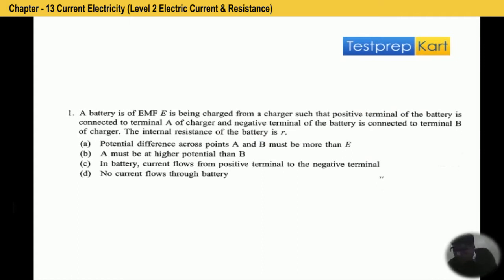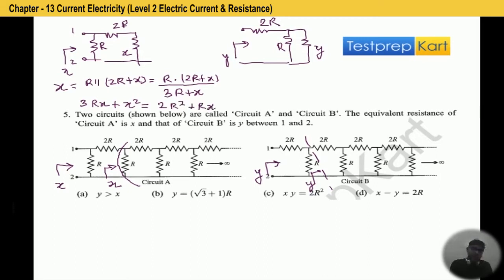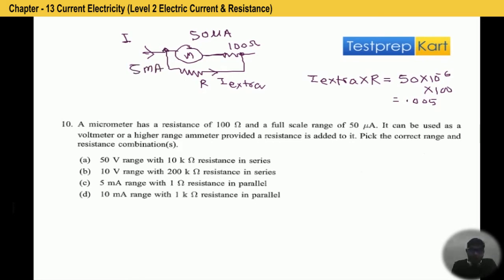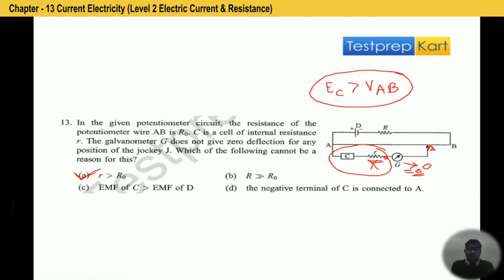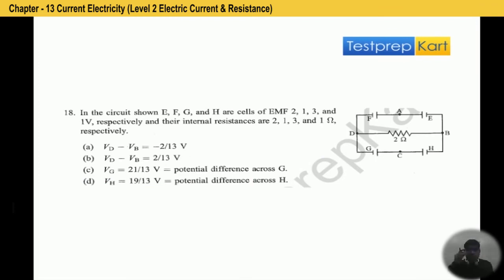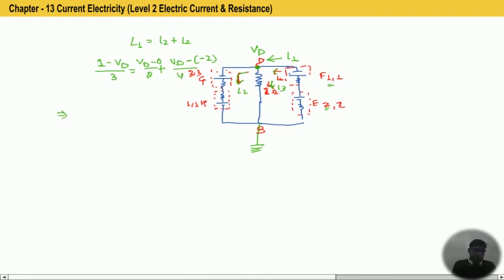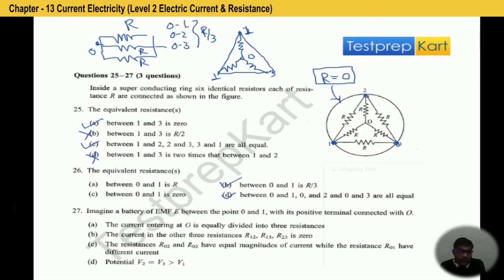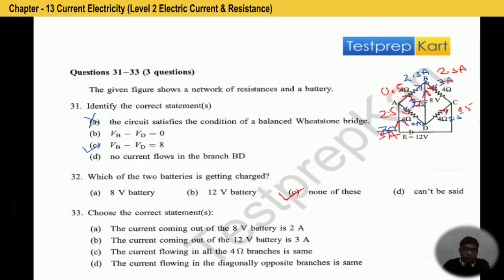chapter 13 Current Electricity level 2